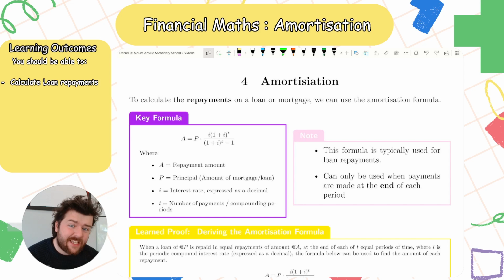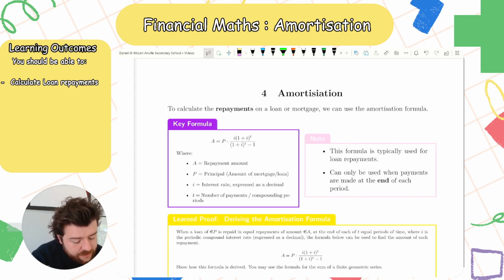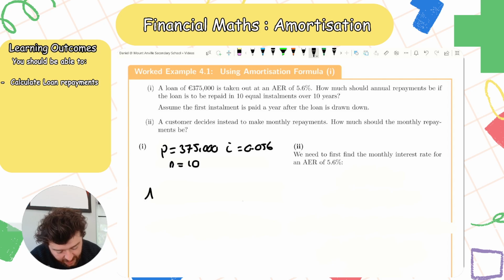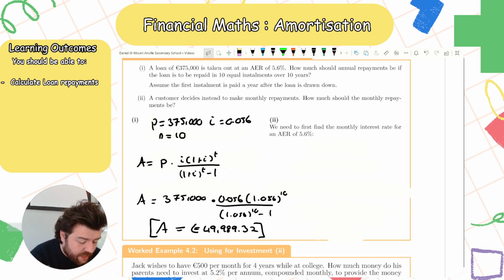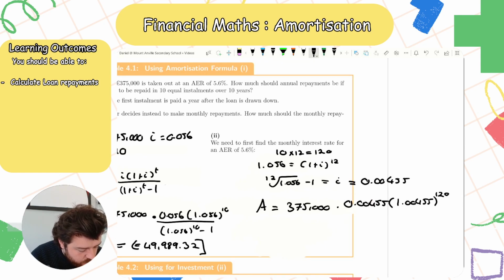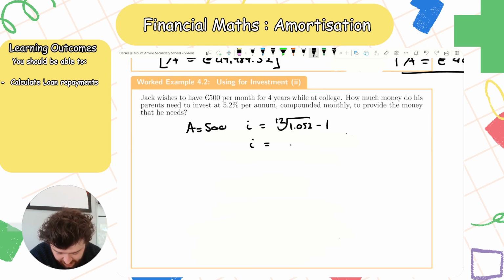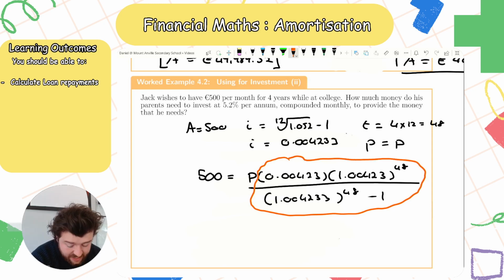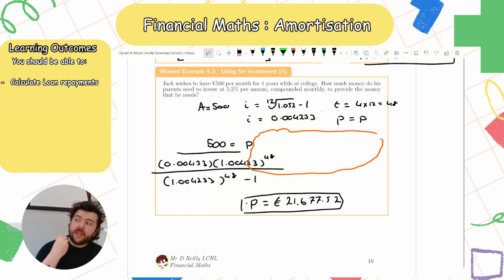Financial Maths LCHL : Amortisation